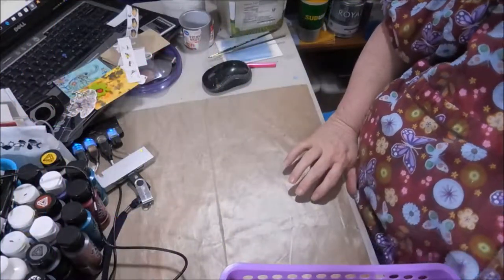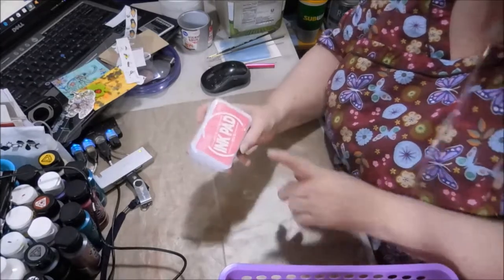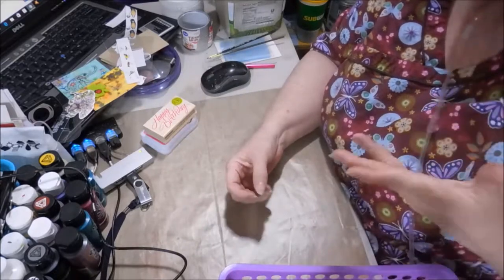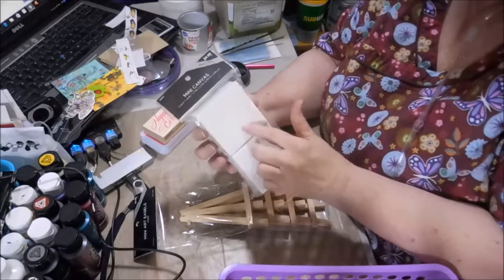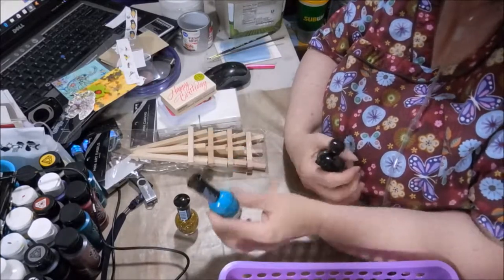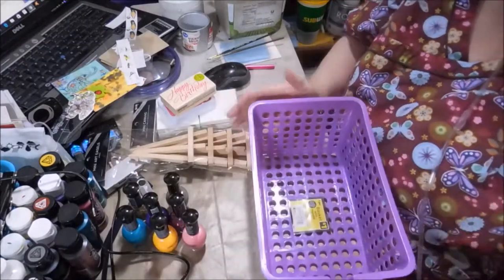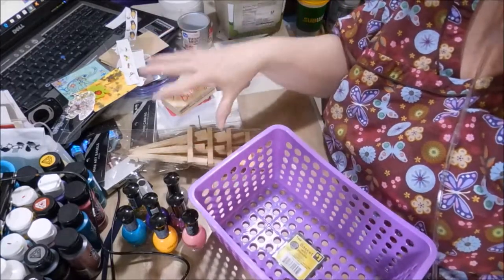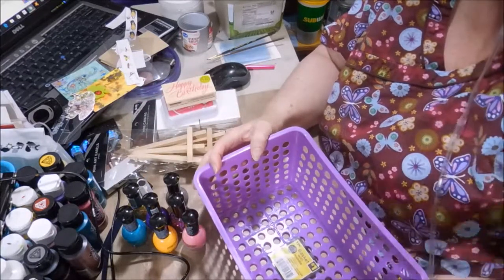Hobby Lobby, Dollar General Shopping Haul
My short mini Shopping Haul. Shopping on a budget for doing my art and craft projects.

SUPPLIES

Dollar General

Nail Polish
Broadway Brand
Colors
Evening Dress #52
Water Proof #47
Pretty Duckling #16
Gorgeous #22
Ballet Flat #20
Mystery  Pumkin #21
Super Star # 24

Mail:
2630 N. Dustin Ave. B-1

CREDITS

   INTRO Design:
    Landon Erp

► Maricha of “Strategy B4 Tactics”

Maricha Special thanks to TheJunking DataGirl - Maricha of MarichaBulger.com is YouTube Certified Consultant, Coach and Mentor. She is building a resource site for video creators and has a private Facebook Group “Strategy B4 Tactics” where not only do she share information, strategy and tips, you can meet other video creators, share your experience and take advantage of a supportive community.

If you would like more information please join her resource site